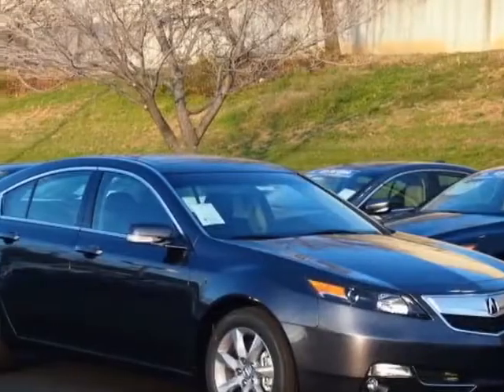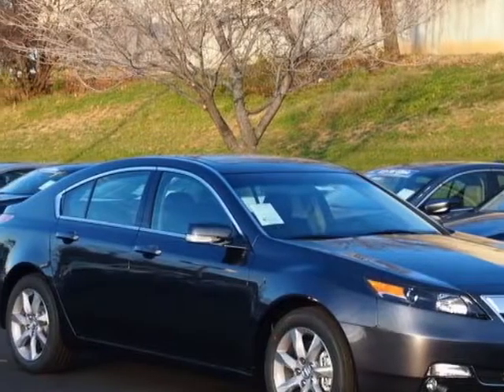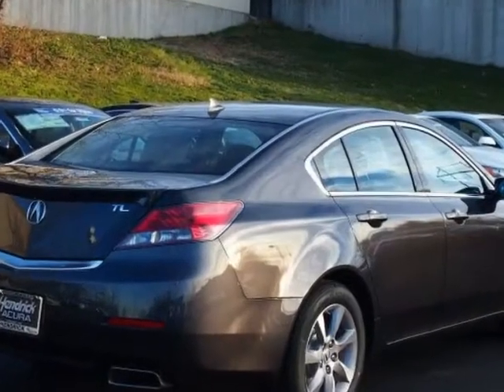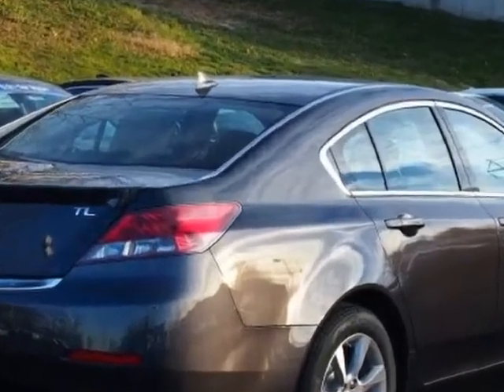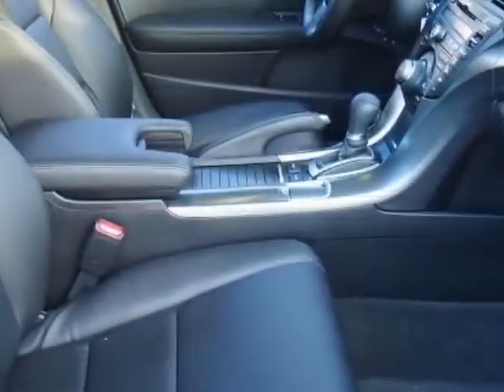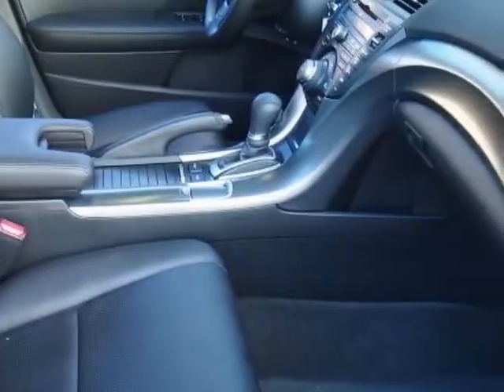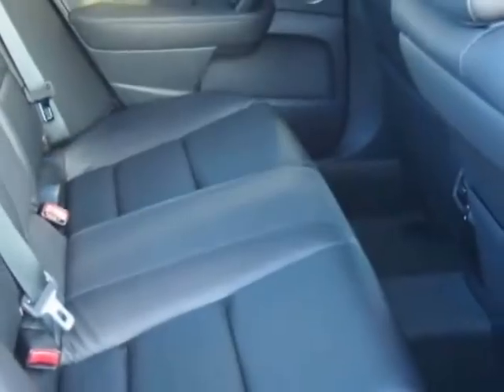2013 Acura TL 4dr Sdn Auto 2WD Tech Sedan - Overland Park, KS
Hendrick Acura Overland Park, Overland Park, KS - Acura TL Technology Package